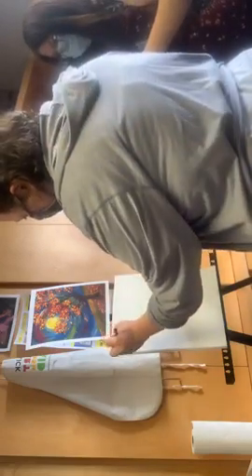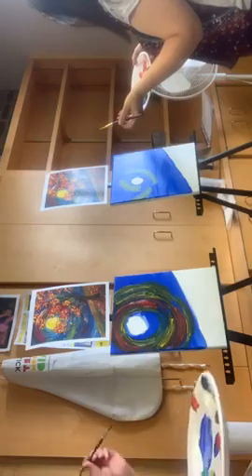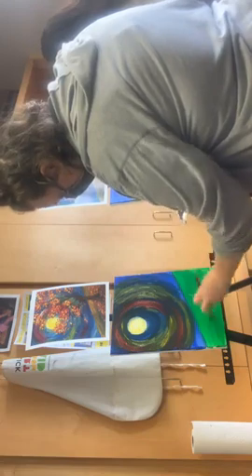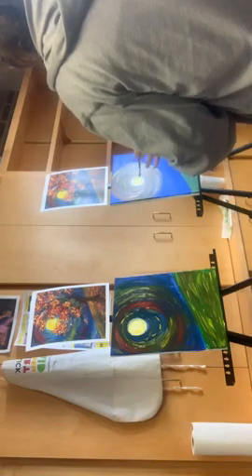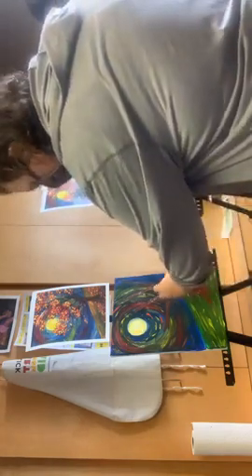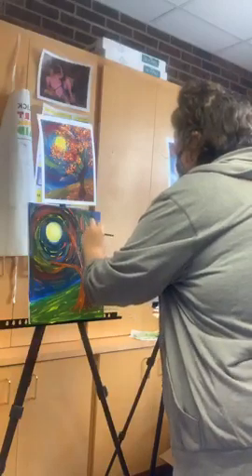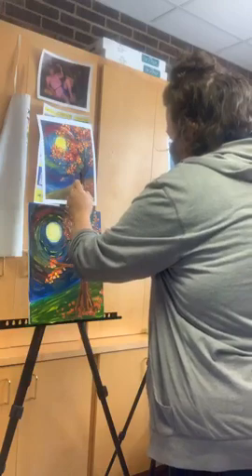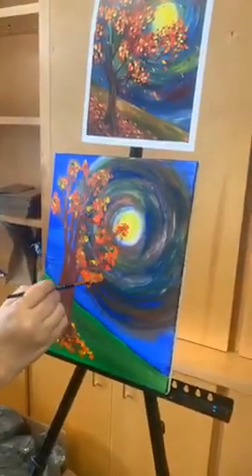Let’s Paint! 🖌️🎨 Autumn Trees with PikeArts